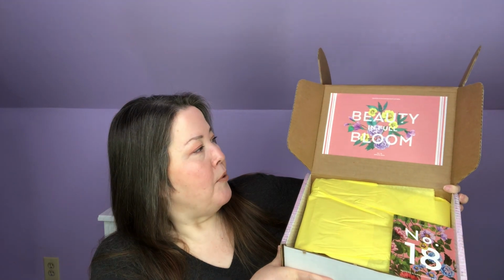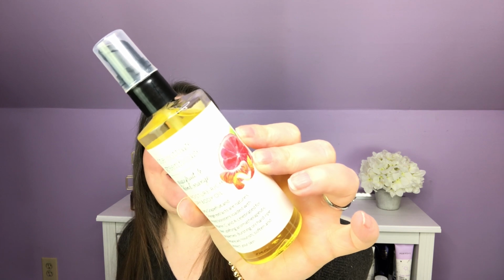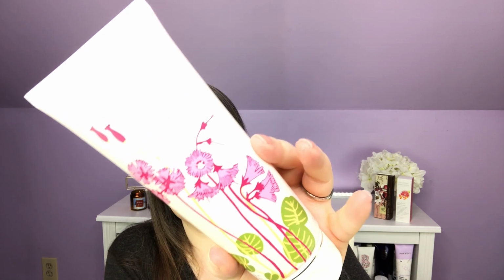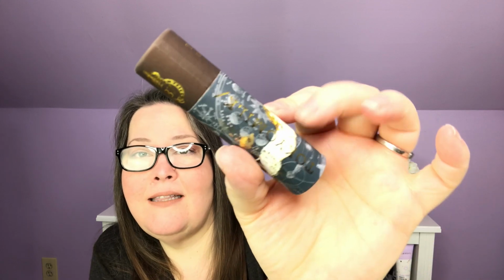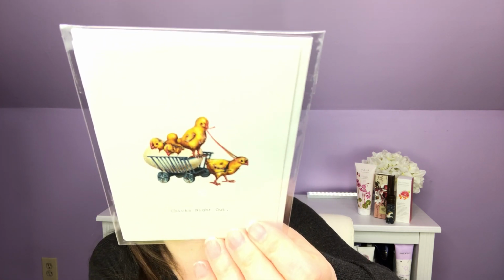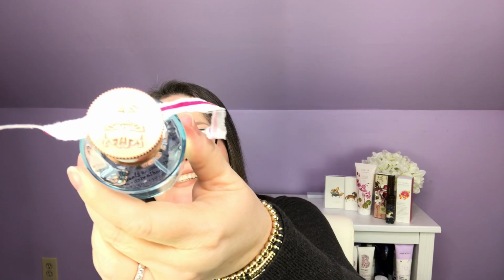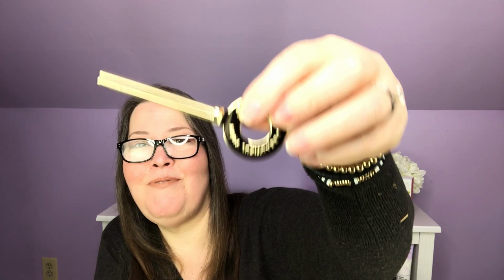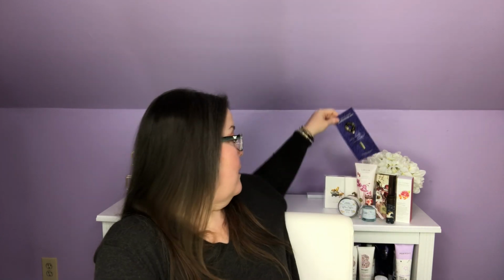Margot Elena Unboxing Spring 2022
Margot Elena is such a beautiful box. It looks beautiful. Smells beautiful.  This Spring box is perfectly flor and spring!!

Vine Oh!

Alltrue
$10 off your first box!